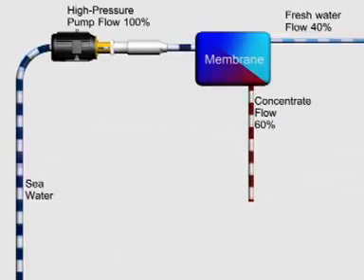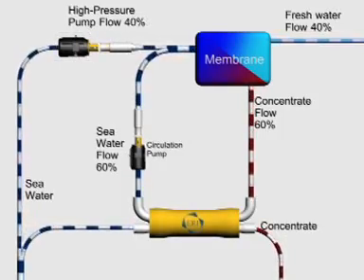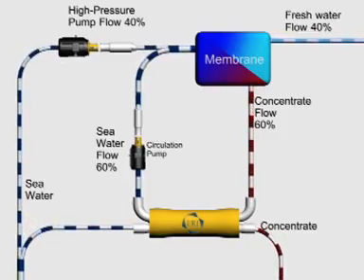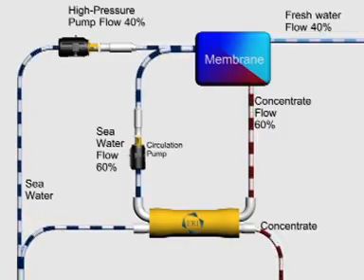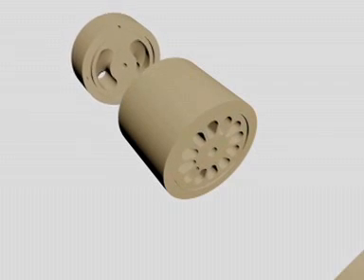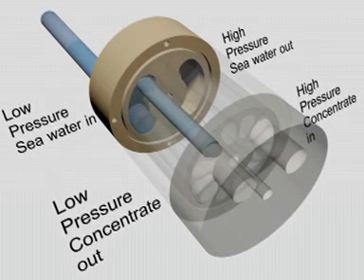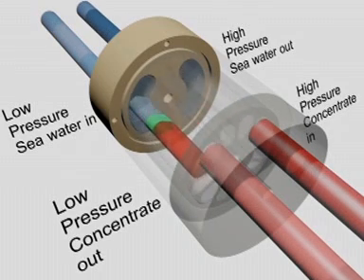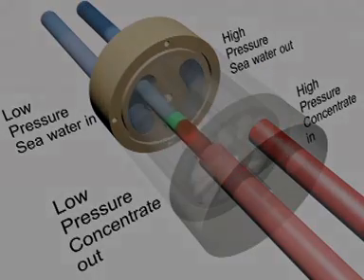How PX Works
A 3D animated look into the schematic diagram of an RO Process with and without isobaric energy recovery. And an inside look on how the PX Pressure Exchanger works.